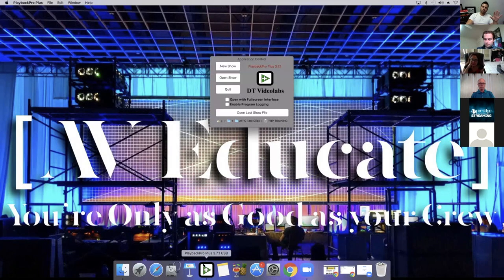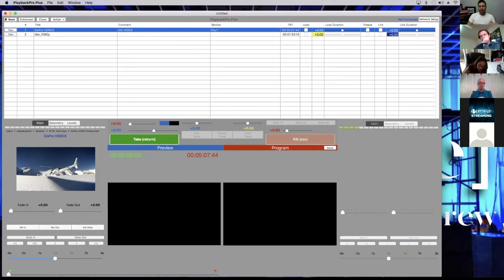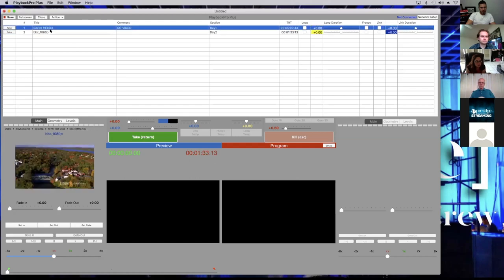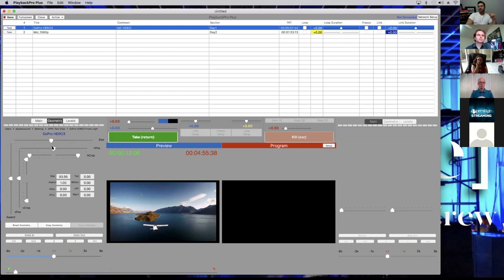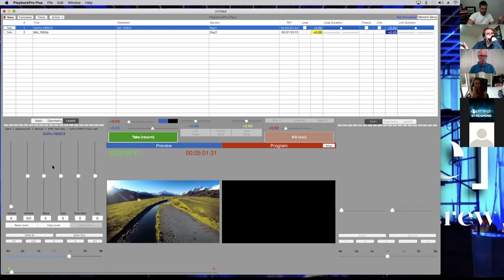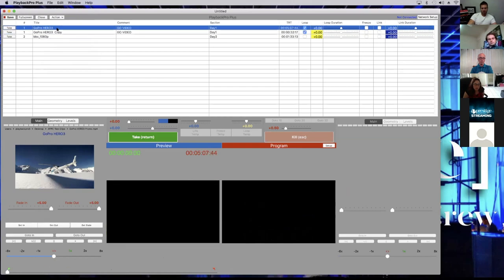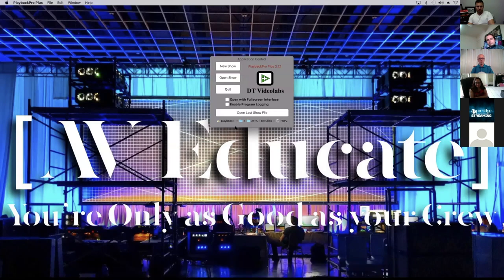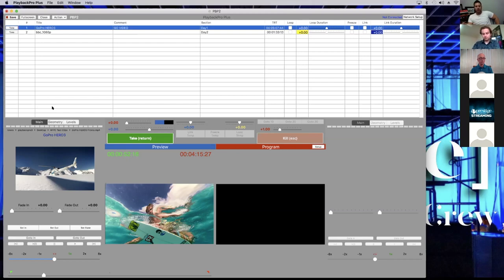PLAYBACK PRO 101: Tutorial on How To Use Playback Pro (Playlists, Geometry, Navigational, & More!)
AV Educate's founder, Omar Colom, presents an in-depth demonstration and tutorial on using Playback Pro! This video covers a thorough review on how to use and navigate Playback Pro's playlists, geometry, levels, navigational controls, preview functions, setup, and comms applications.

TIMESTAMPS:
0:00 Introduction
0:56 Playback Pro Demo
4:52 Playlist Section
14:22 Clip Settings
14:36 Main
16:12 Geometry
23:32 Levels
27:57 Navigational Controls
36:12 Preview Side
40:18 Setup
48:34 Comms/Timing
57:25 Mock Run through